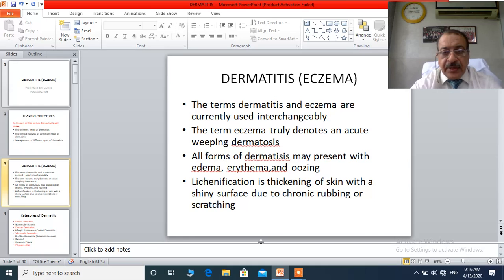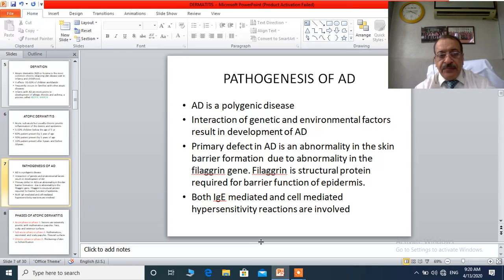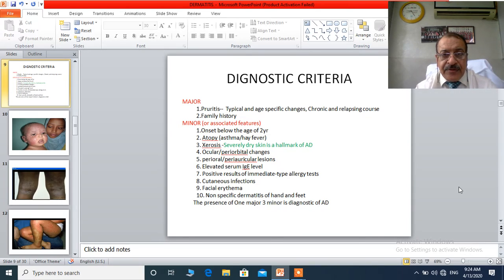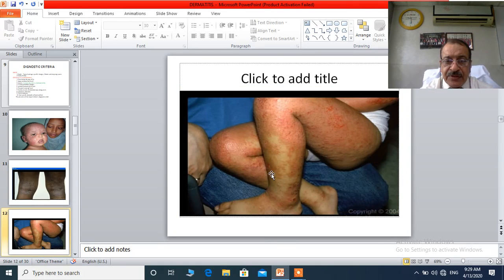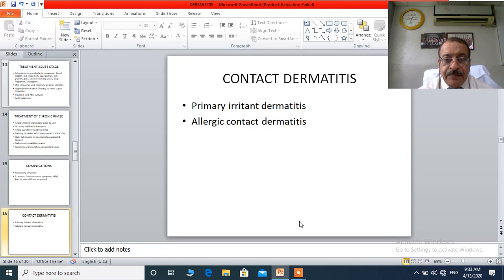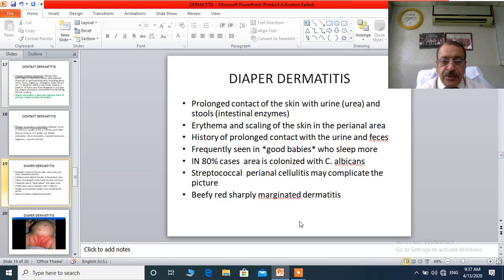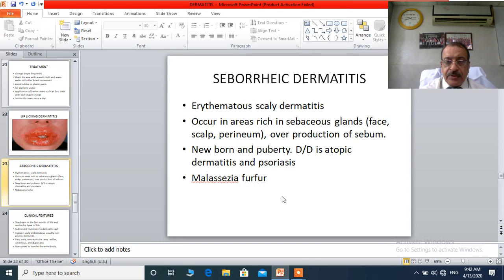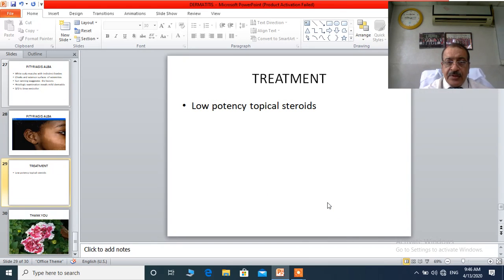Dermatitis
By Prof Dr Arif Zaheer